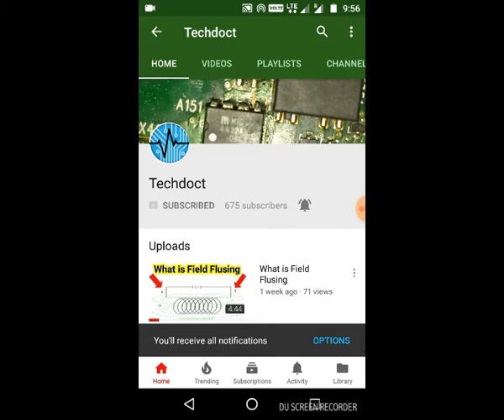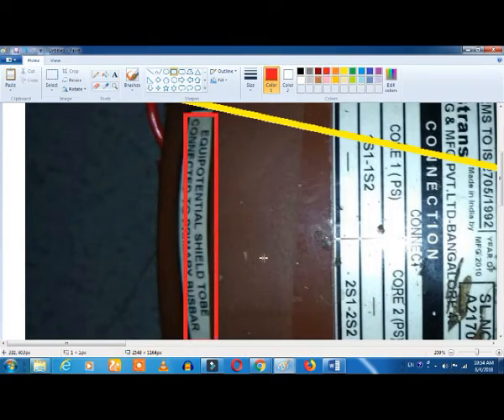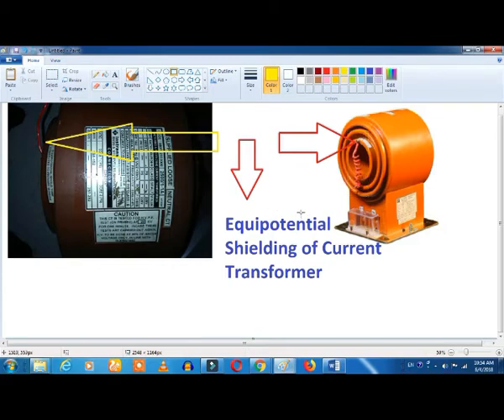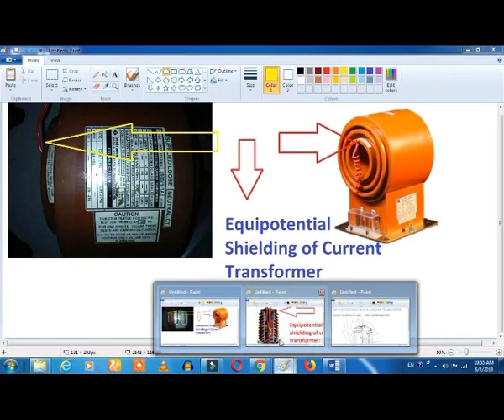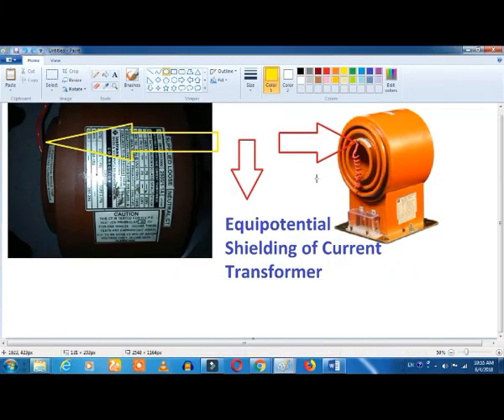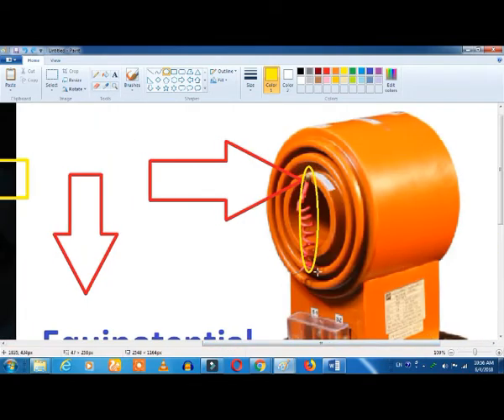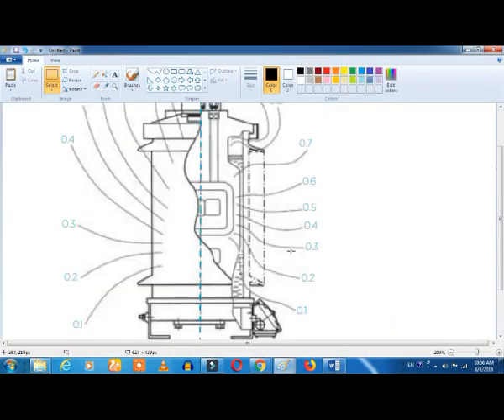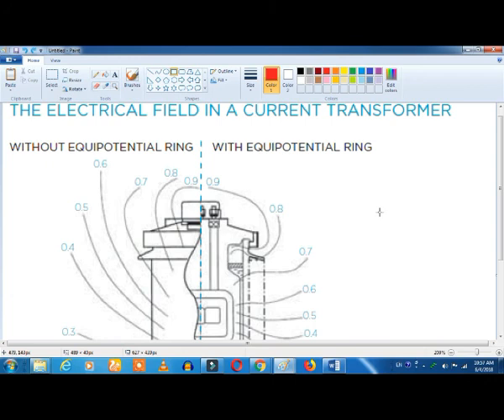Equipotential shielding of the current Transformer ,Equipotential ring of the CT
The equipotential ring significantly extends the service life of the transformer by preventing the deterioration of the resin in the transformer head because the ring prevents the resin from being subjected to any potential gradient. This can be seen in the figure included here, which shows the distribution of the field lines with or without the equipotential ring. This equipotential ring is a standard accessory in all ARTECHE MV Current transformers with either cycloaliphatic resin, porcelain or silicone rubber insulation.

In English Full details relay, protection, electrical in tamil, transformer protection, generator protection